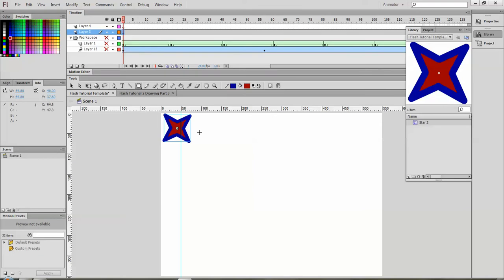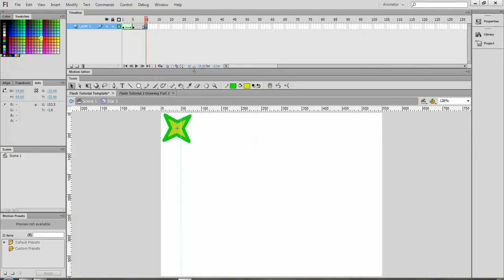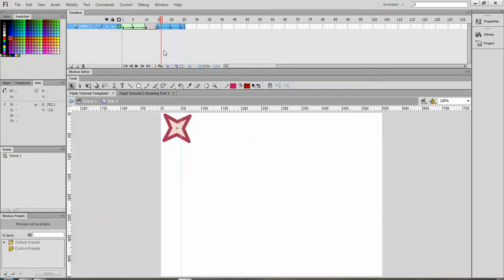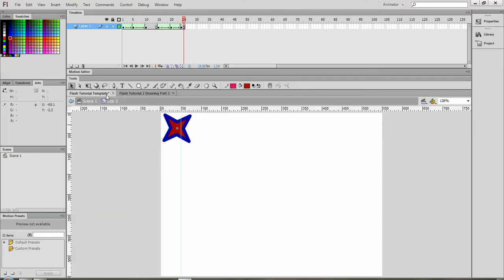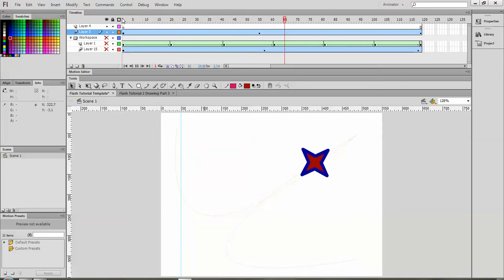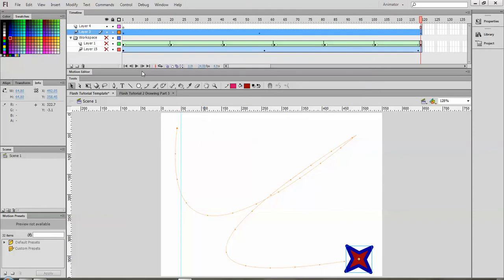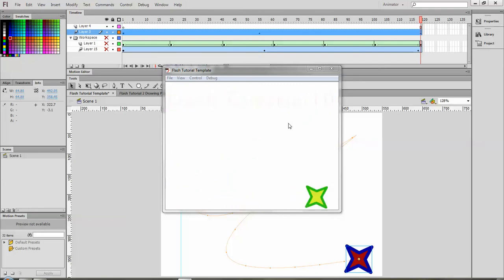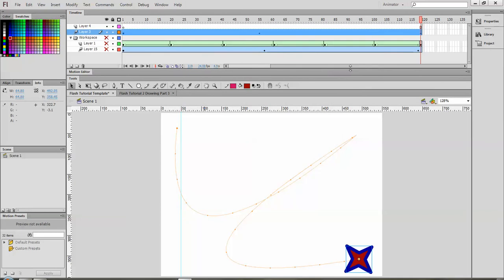Adobe Flash Professional CS6 - Tutorial 10 - MotionTweening with Movie Clips